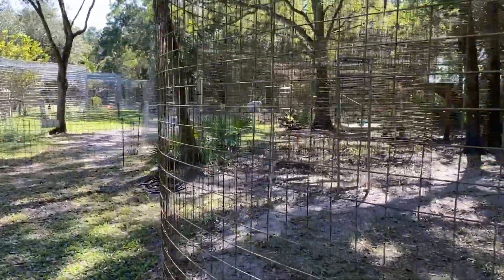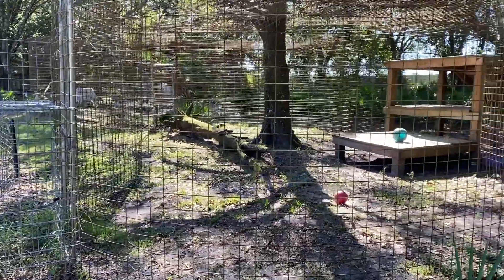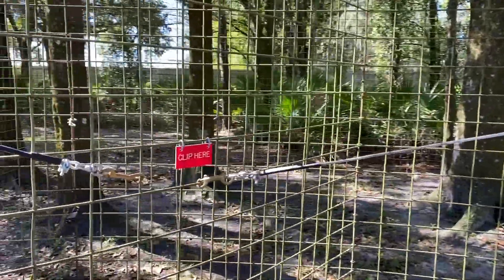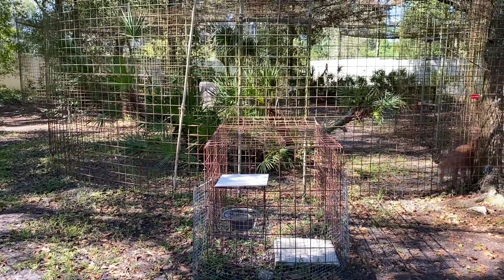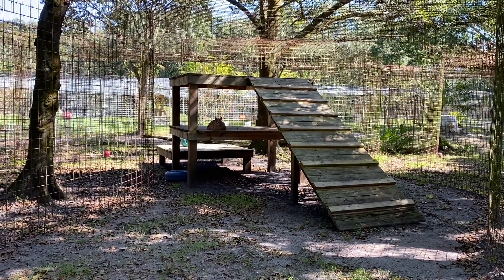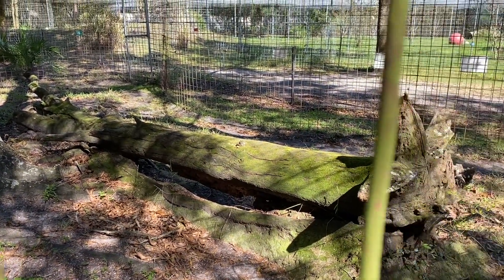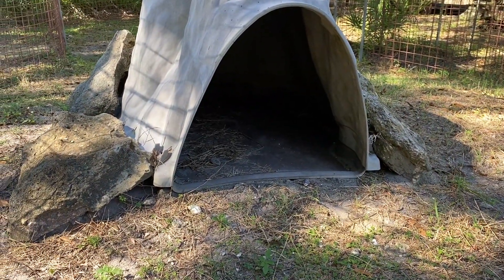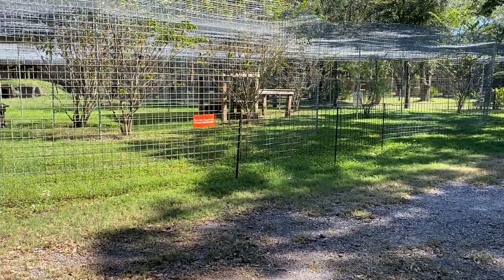Big Cat Rescue Home Tour: Chaos Caracal